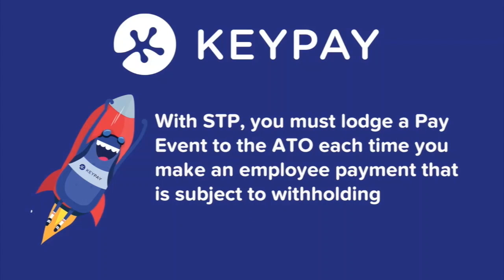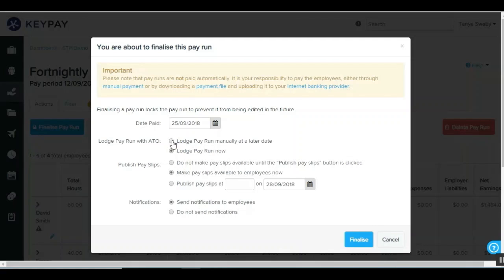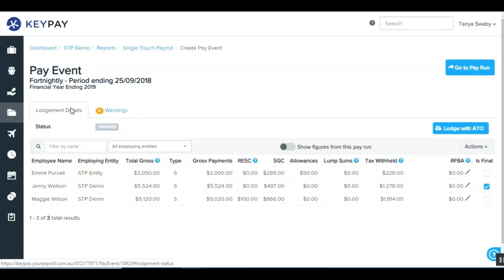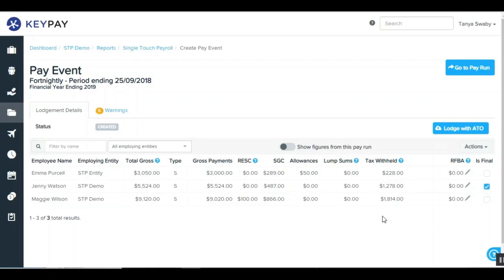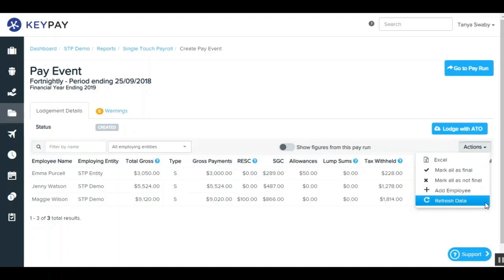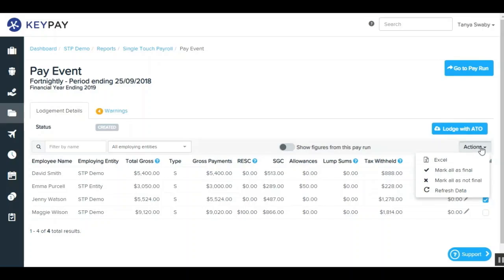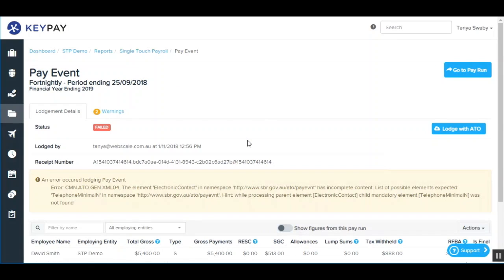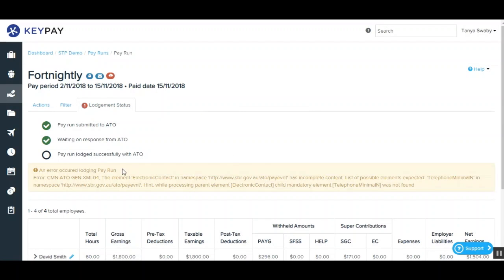STP - Create and Lodge a Pay Event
In this video we will show you how to create and lodge a Pay Event to the ATO for Single Touch Payroll in KeyPay.